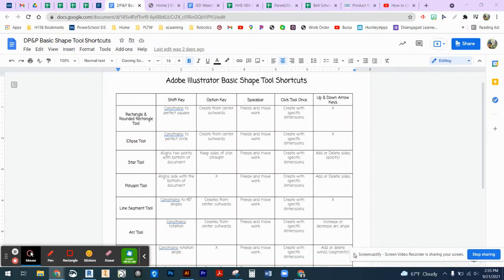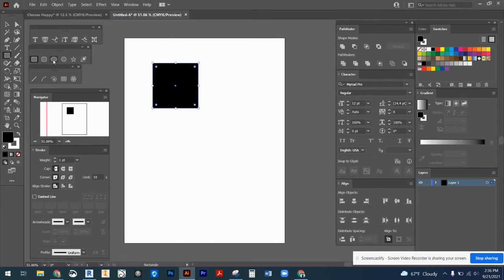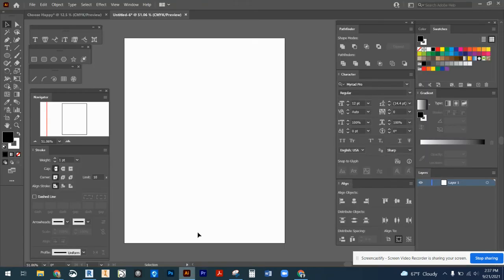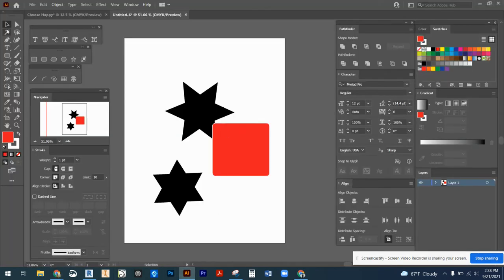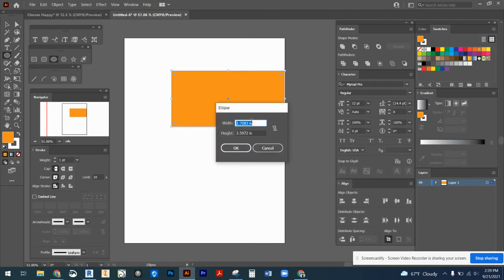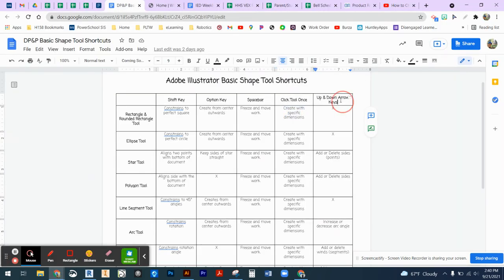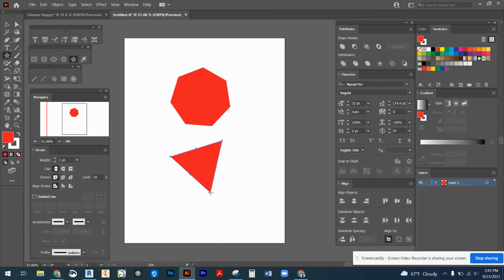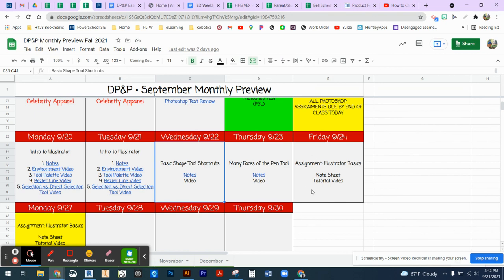Intro to Illustrator: Basic Shape Tool Shortcuts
This video demonstrates how specific keys on the keyboard help with shape tools in Illustrator.